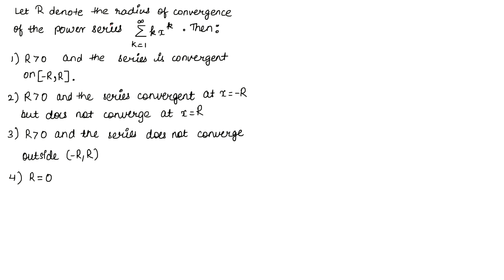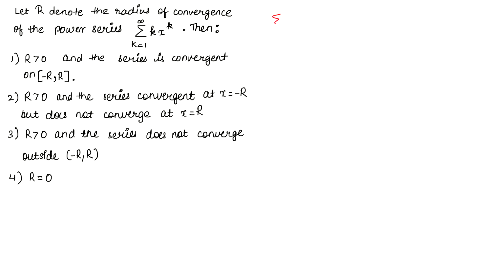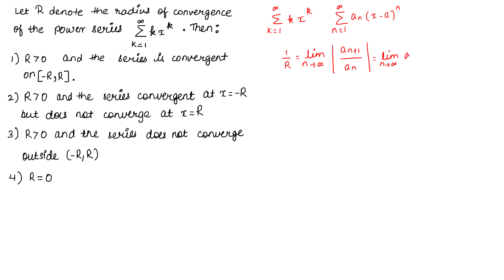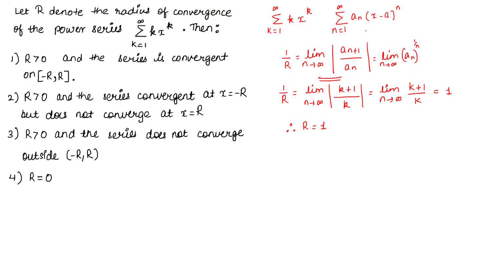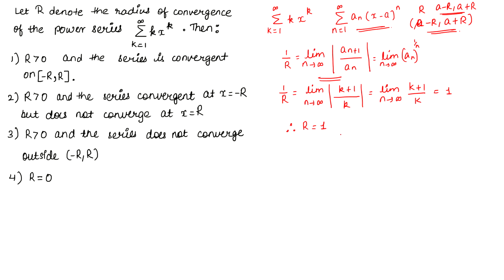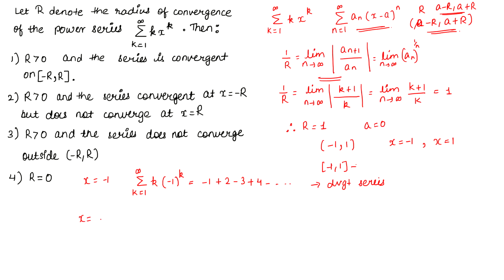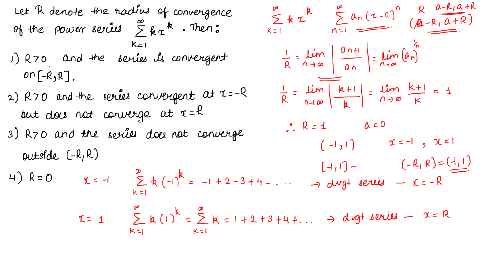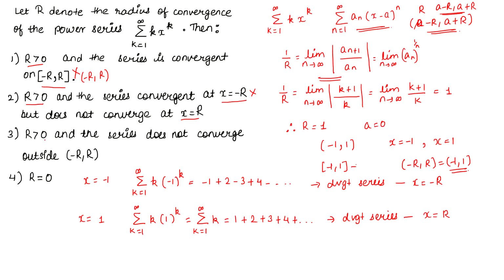Radius of Convergence | Csir Net | December 2018 | Mathematics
A question from CSIR NET, Mathematics December 2019 about the radius of convergence.